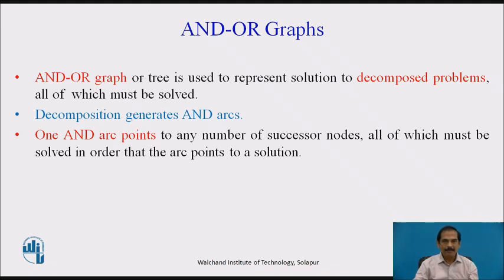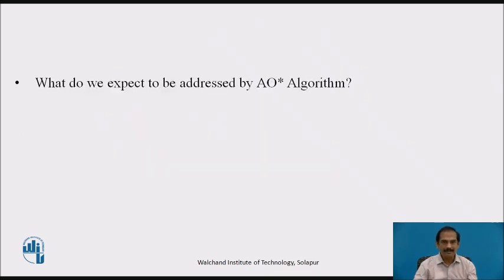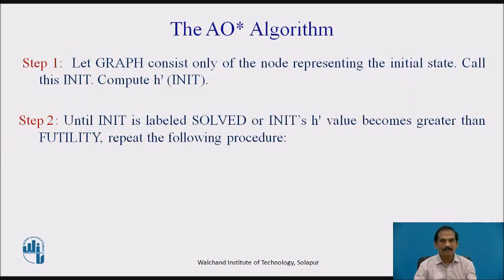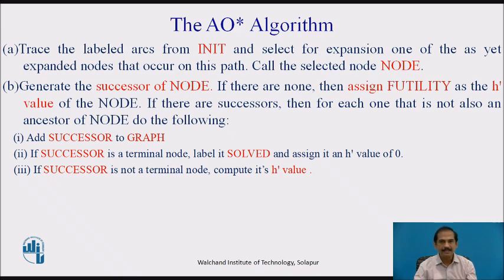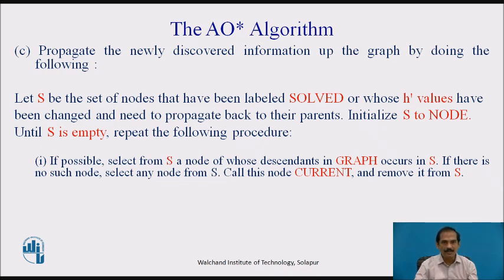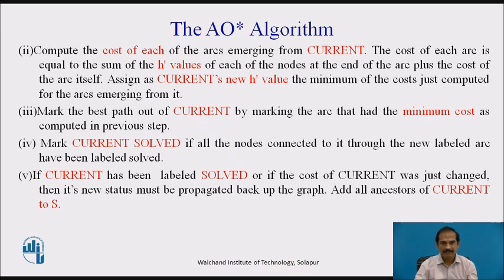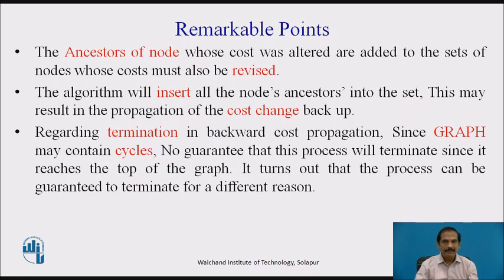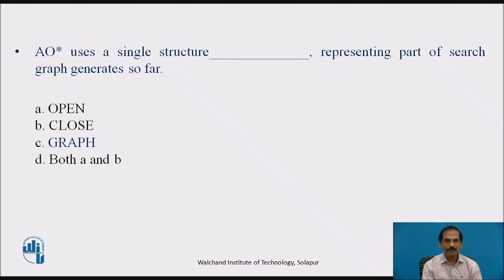AO* Algorithm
Dr.L M R J Lobo
Associate Professor ,
Information Technology Department